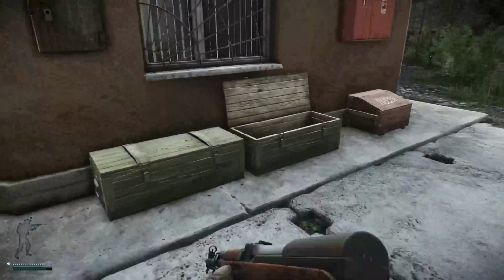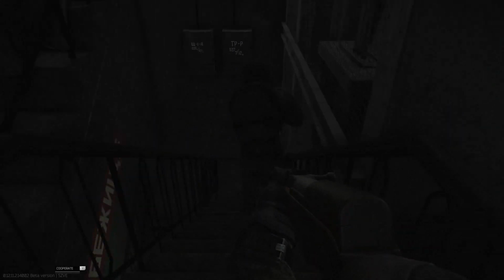My Fattest Reserve Run | Escape From Tarkov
Yooooo fat loot
Thanks in advance if you decide to use it!

Name: B-side Flats
Author: Harris Heller but DistroKid was involved in some way
Link: It's on spotify but also youtube dunno why you want to listen to it there